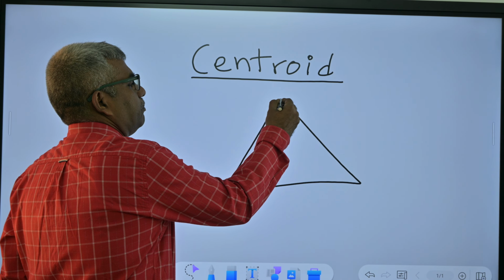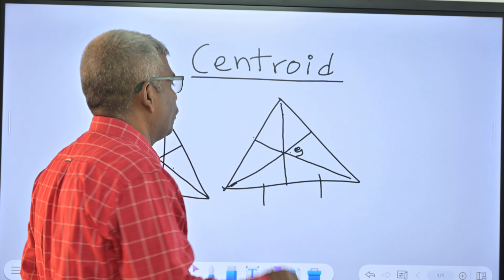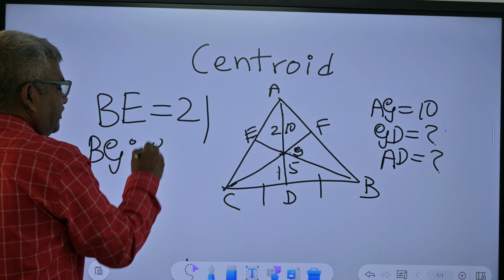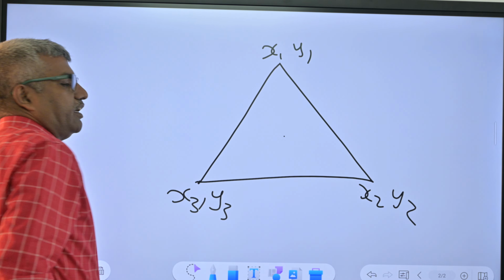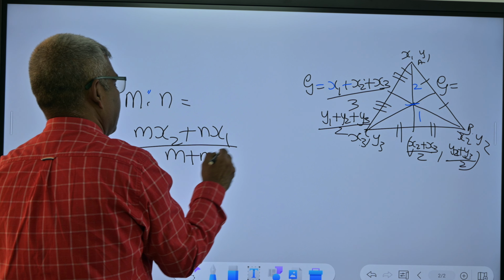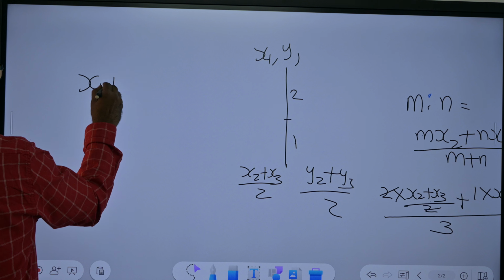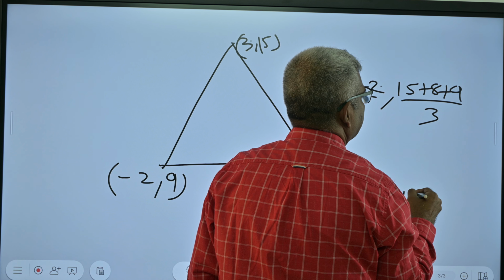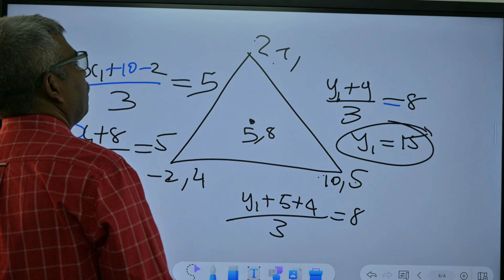Centroid of a Triangle Explained with Examples |JEE Maths Lesson 16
"How to Find the Centroid of a Triangle | Step-by-Step Explanation"

In this video, I explain how to find the centroid of a triangle in an easy-to-understand way! The centroid, also known as the center of mass or barycenter, is the point where the three medians of a triangle intersect. Join me as I walk you through each step to locate the centroid using the coordinates of the triangle's vertices.

What you'll learn:

Definition of the centroid and its properties
Step-by-step calculation of the centroid using a simple formula
Practical examples to help reinforce your understanding
Whether you’re a student or just interested in learning more about geometry, this tutorial is perfect for all levels.